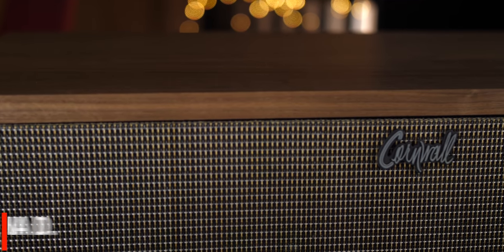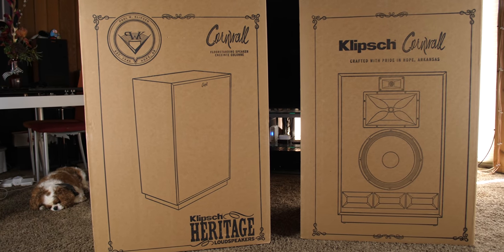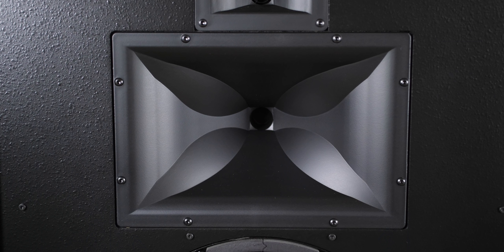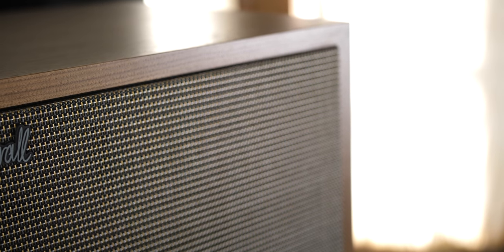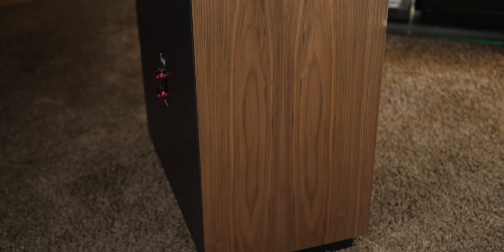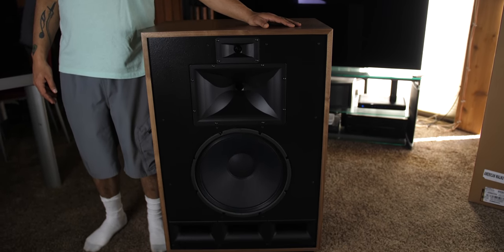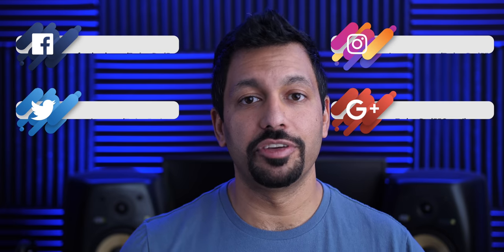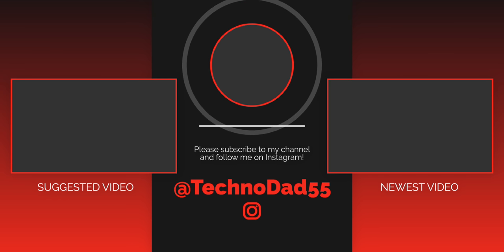Klipsch Cornwall IV | Vintage PAs For Your Living Room! Cornwall IV Review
Today we check out some MASSIVE speakers.  Klipsch Cornwall IV speakers from the Heritage line are quite the lookers.  Check out the video and contact Cory for anything Klispch

7-Channel AVRs
9-Channel AVRs
4K HDMI Cables